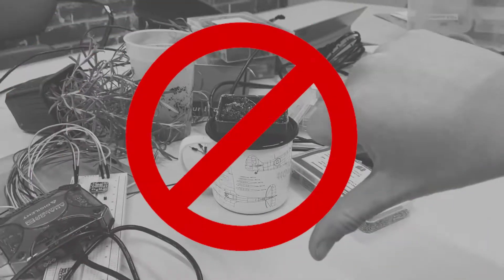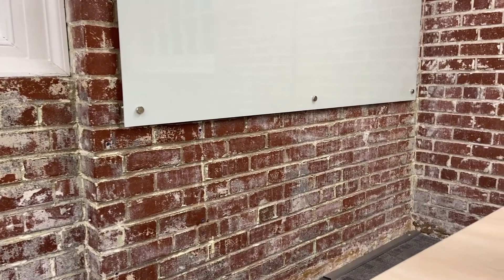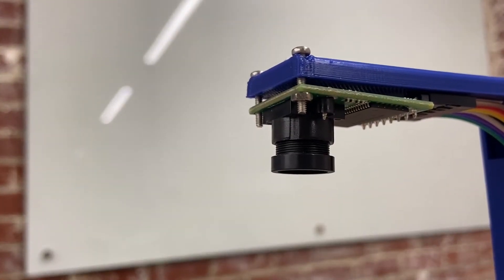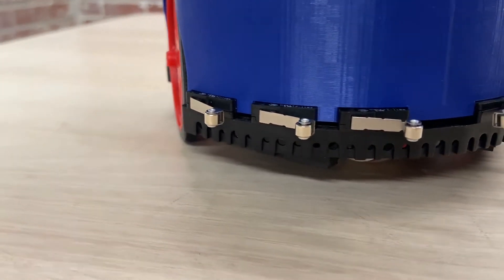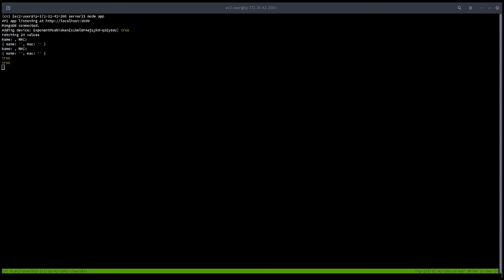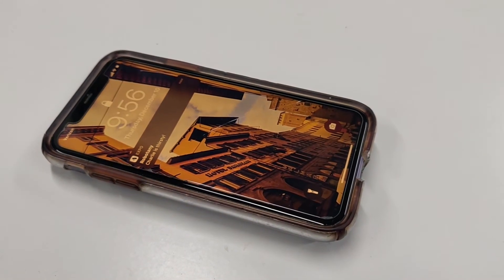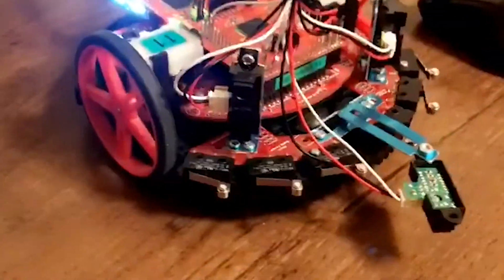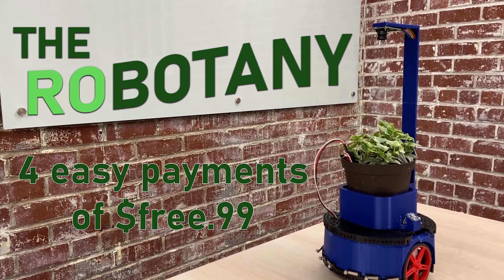UVAGrad Best Capstone Project in Electrical and Computer Engineering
Zachary Hicks, Jason Ashley, Noelle Law and Eleanor Ozer undertook an amazing project in "robotany" that integrates embedded systems interfacing, house plant physiology, robotics and machine vision, earning the Louis T. Rader Chairperson's Award for Best Capstone.